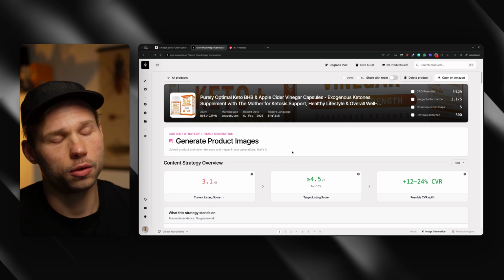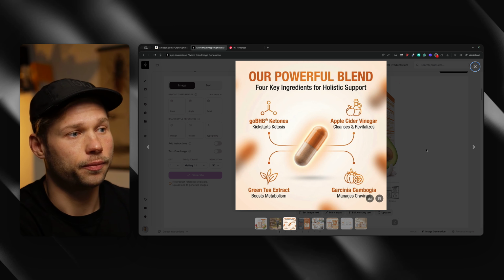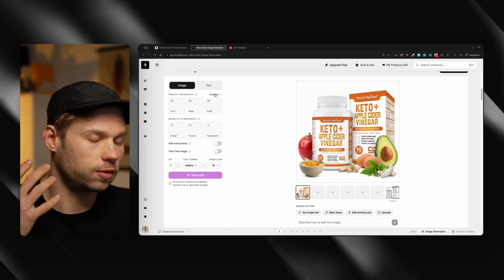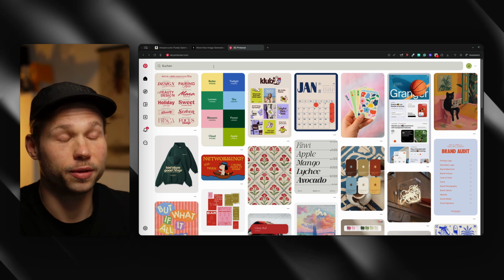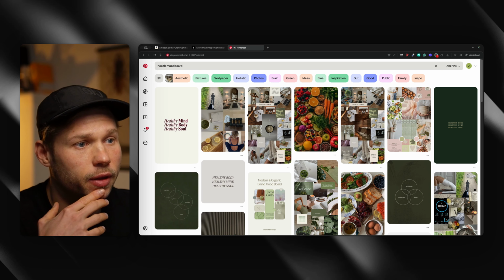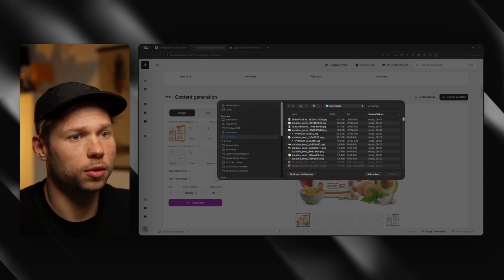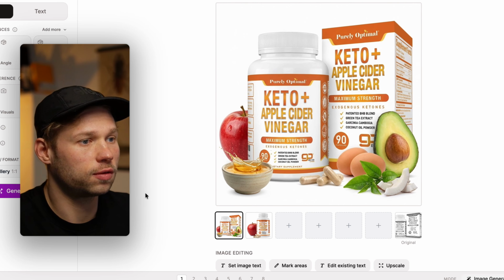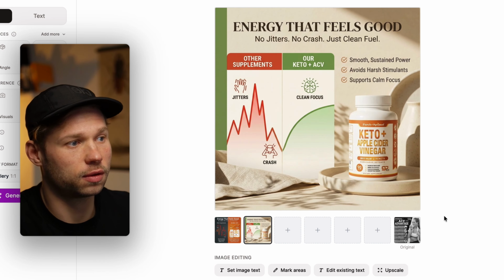Build trust without expensive branding (5-minute fix) | Scalable Tutorial Ep. 10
You don't need a $10,000 branding package to create trustworthy, high-value Amazon content. In this tutorial, I show you a quick hack using Pinterest mood boards as brand style references to transform flat, generic images into premium content in just 5 minutes.

This is all about the "garbage in, garbage out" principle—better input = better output. I'll walk you through the exact process of finding and using brand style references to massively improve your AI-generated images.

In this video you'll learn:
✅ Why cheap-looking images hurt trust and perceived value
✅ How to use Pinterest to find high-quality brand style references
✅ The difference between product references and brand style references
✅ How to upload and apply brand style to image generation
✅ Before and after comparison of generic vs branded images
✅ Why better input creates dramatically better output

By the end of this tutorial you'll know exactly how to:
- Find brand style inspiration on Pinterest in minutes
- Upload brand references to improve image quality
- Transform flat images into premium, trustworthy content
- Avoid the "garbage in, garbage out" problem

⏱️ Timestamps
0:00 - Why this Amazon listing looks cheap
1:15 - The brand style reference hack
2:30 - Finding inspiration on Pinterest
3:45 - Before and after results